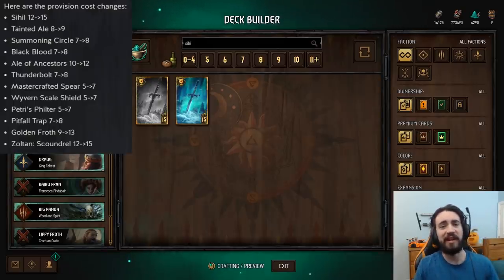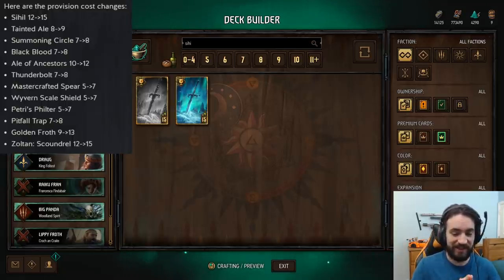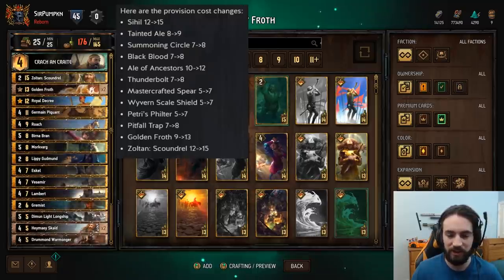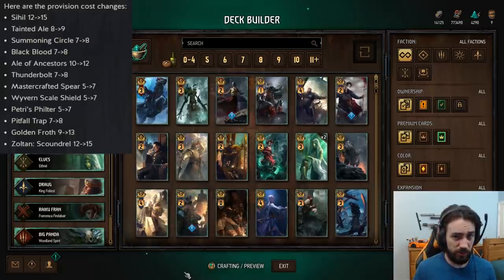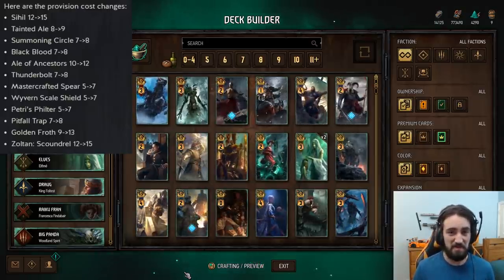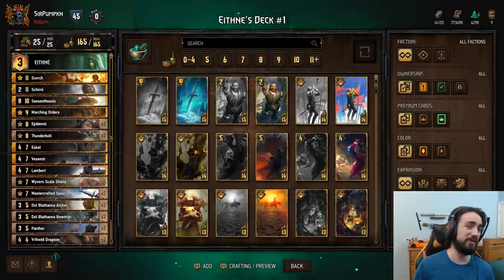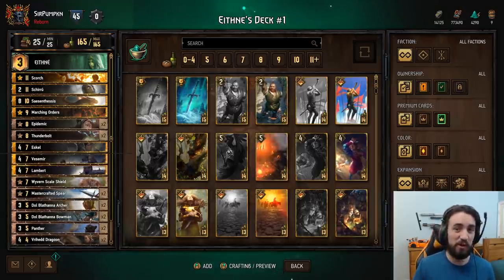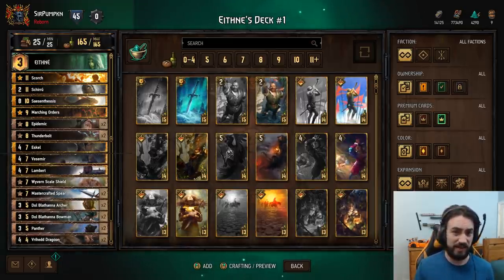[Gwent] November Artifact/ Froth Hotfix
Going over November hotfix.